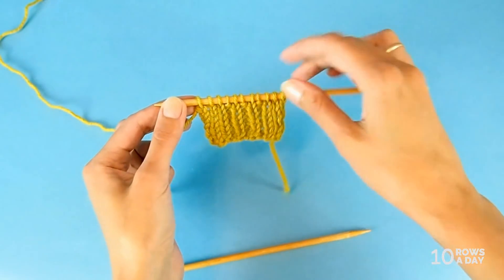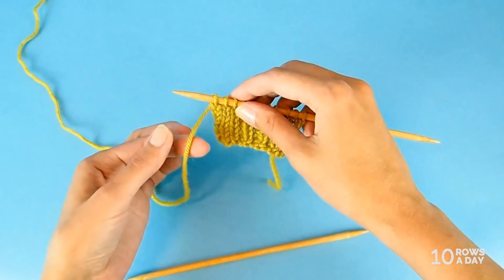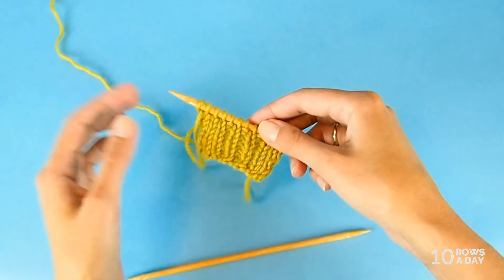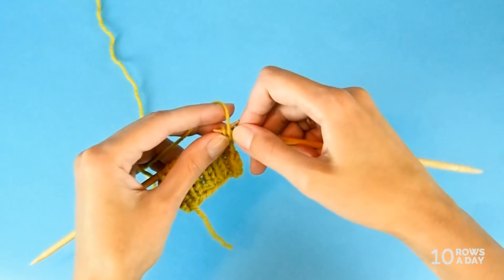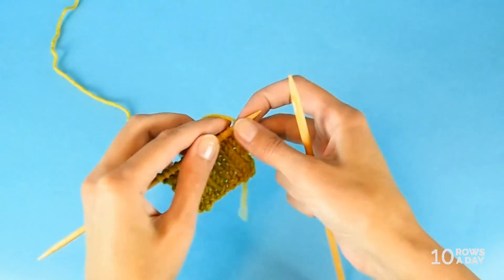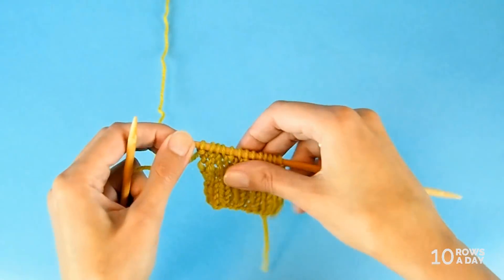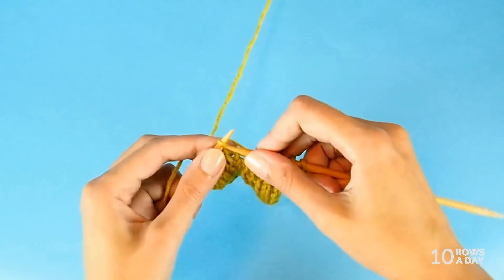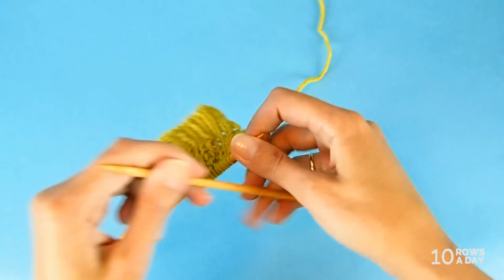How to Increase Stitches in Pattern